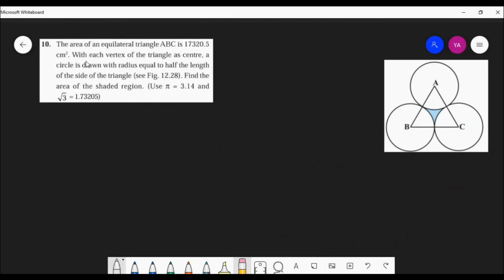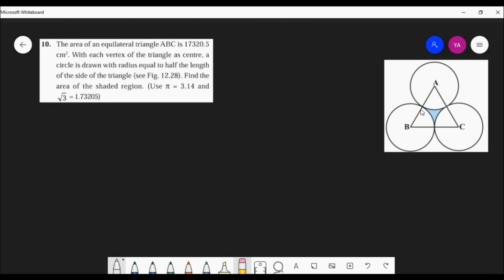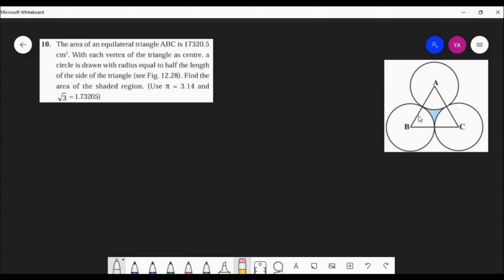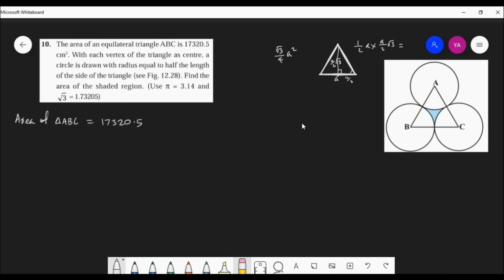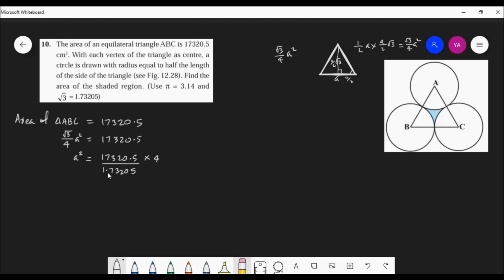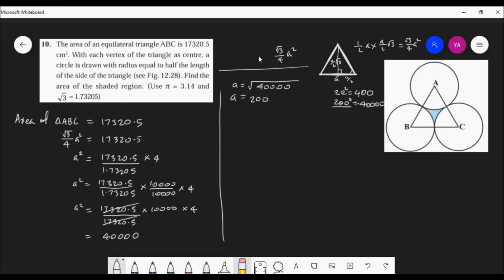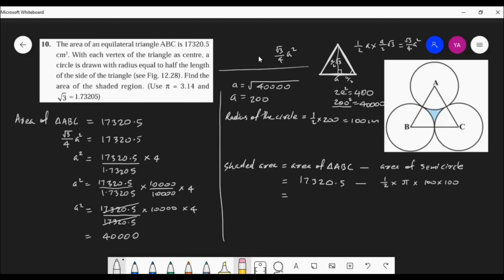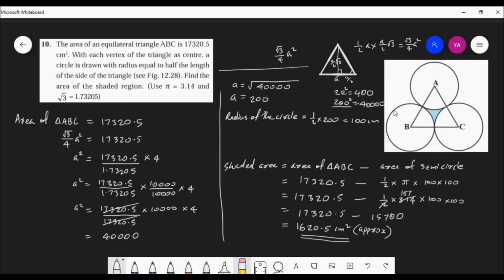Areas Related to Circles 16 | Areas of Combinations of Plane Figures | Class X CBSE Maths in English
Problems based on the topic Areas of Combinations of Plane Figures | Chapter 12 'Areas Related to Circles' of Class 10 Mathematics, CBSE | Lesson by Yasar Arafath in English.